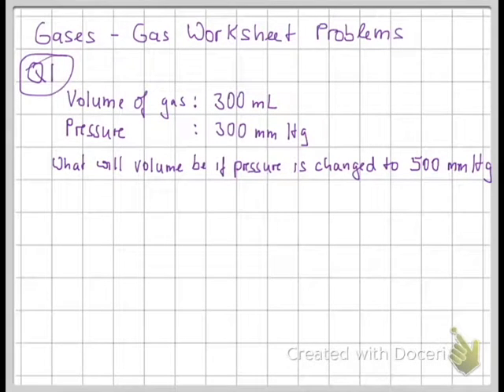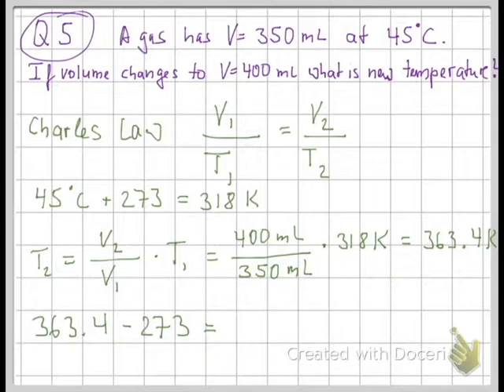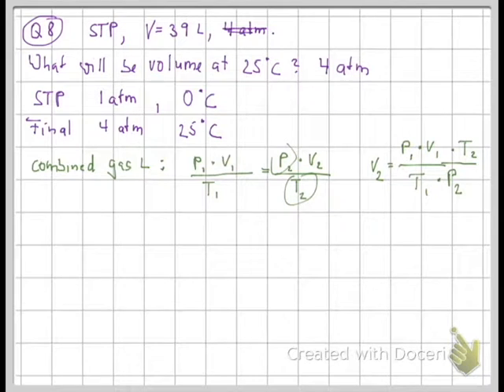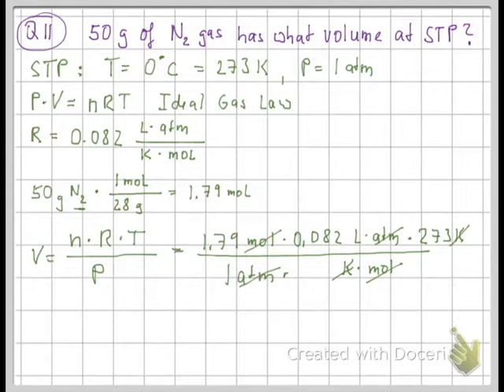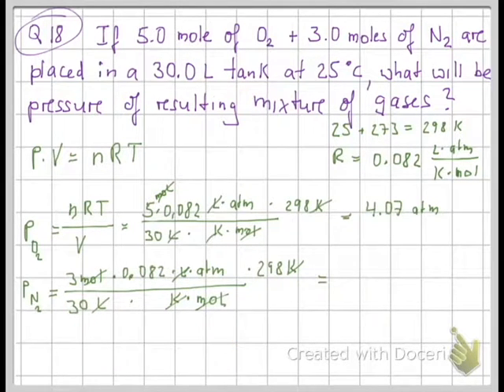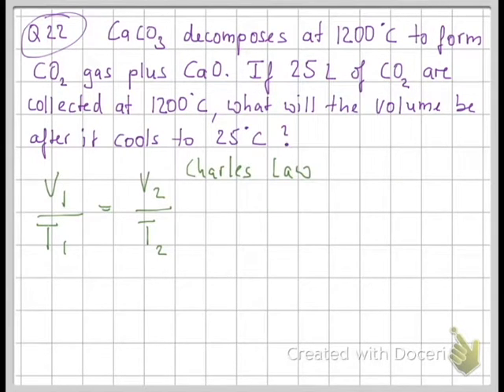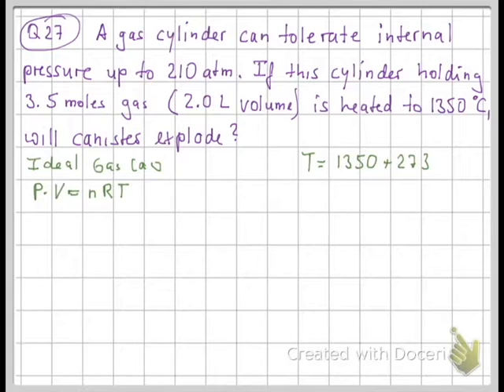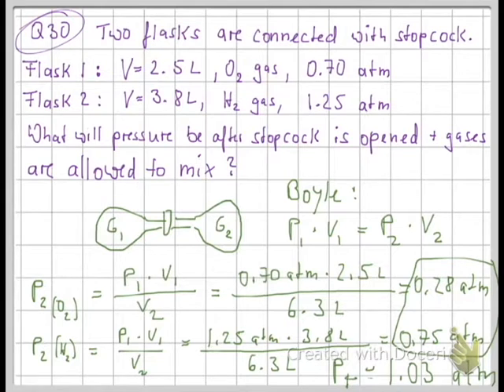Chem 161 Chapter 5 Gas Law Worksheet - select answers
Use this video when answering the gas law homework for chapter 5. I go over some select questions for the purpose of explaining gas law calculations.